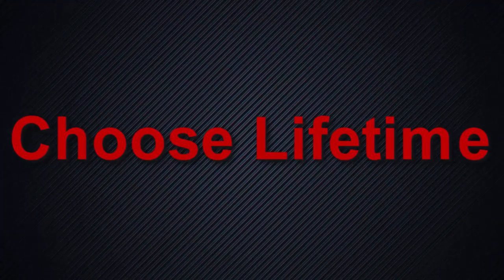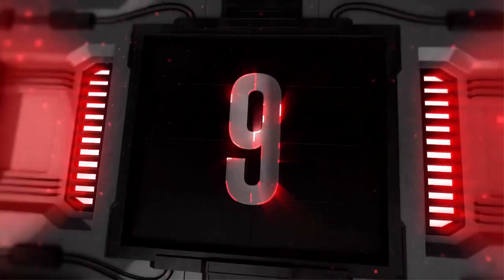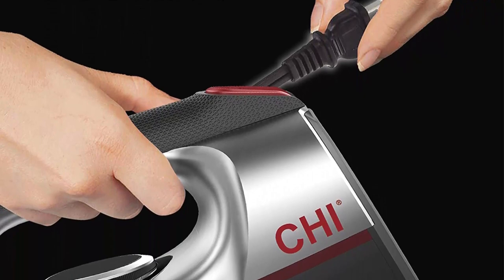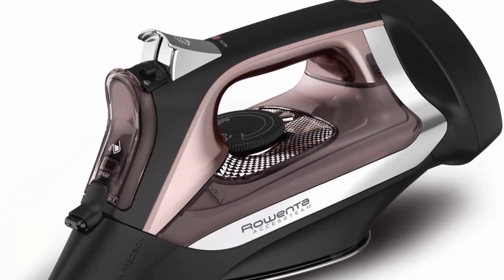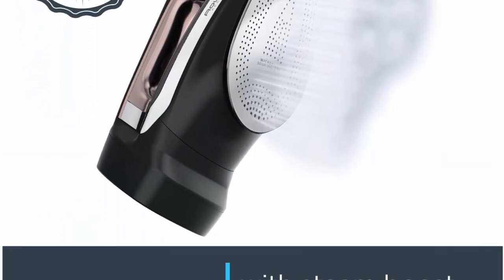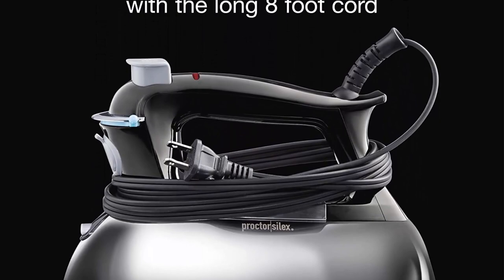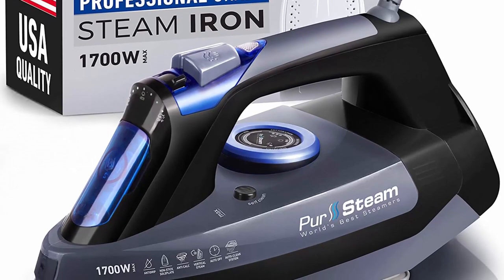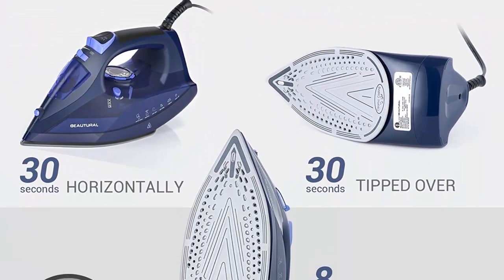✅ Unveiling the Top 10 Steam Irons for 2023!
❥ Top 1.  BEAUTURAL Steam Iron for Clothes with Precision Thermostat

❥ Top 2.  BEAUTURAL 1800-Watt Steam Iron with Digital LCD Screen, Double-Layer and Ceramic Coated Soleplate, 3-Way Auto-Off, 9 Preset Temperature and Steam Settings for Variable Fabric

❥ Top 3.  Rowenta DW9280 Digital Display Steam Iron, Stainless Steel Soleplate, 1800-Watt, 400-Hole, Blue

❥ Top 4.  Proctor Silex Classic 1200 Watt Retro Steam Iron & Vertical Steamer for Clothes with Durable Nonstick Soleplate and 8’ Cord, Chrome-Plated Steel (17075)

❥ Top 5.  Rowenta DW8080 Professional Micro Steam Iron Stainless Steel Soleplate with Auto-Off, 1700-Watt, 400-Hole, Blue

❥ Top 6.  Rowenta DW2459 Access Steam Iron with Retractable Cord and Stainless Steel Soleplate, Black

❥ Top 7.  Rowenta DG8624U1 Perfect Pro Station 1800 Watts Fast Heat Up, and 430g / min steam Burst, Advanced Technology, Blue

❥ Top 8.   CHI Steam Iron for Clothes with Titanium Infused Ceramic Soleplate, 1700 Watts, Electronic Temperature Control, 8' Retractable Cord, 3-Way Auto Shutoff, 400+ Holes, Professional Grade, Silver (13102)

❥ Top 9. Rowenta DW9280 Digital Display Steam Iron, Stainless Steel Soleplate, 1800-Watt, 400-Hole, Blue

❥ Top 10. Oliso TG1600 Pro Plus 1800 Watt SmartIron with Auto Lift - for Clothes, Sewing, Quilting and Crafting Ironing | Diamond Ceramic-Flow Soleplate Steam Iron, Turquoise

Looking for the best steam iron? Look no further than our 10 best steam iron new model 2023! These top-rated irons offer great performance and value for your money.

If you're in the market for a new steam iron, then you need to check out our list of the best steam irons! These irons are top-rated and will offer you great performance in a variety of areas. From delicate fabrics to thick fabric, our list has a steam iron for everyone!